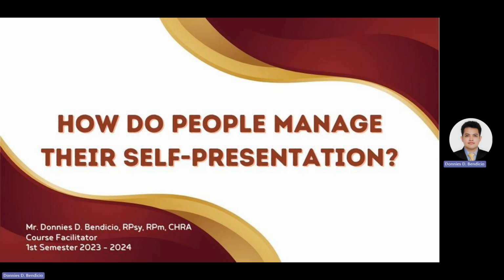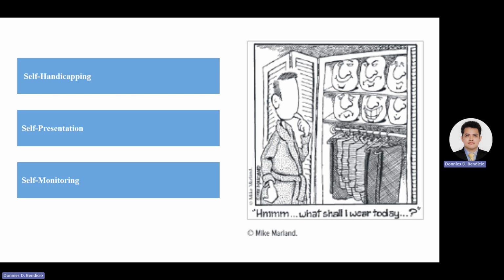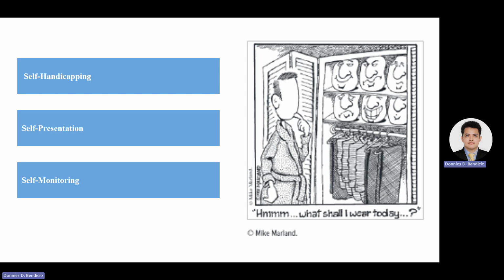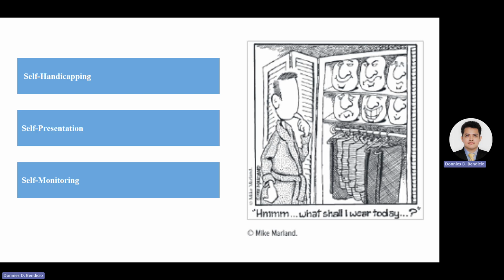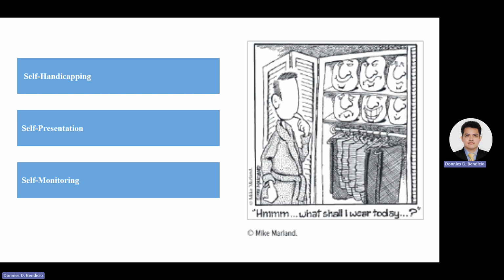Managing Self-Presentation: Social Psychology